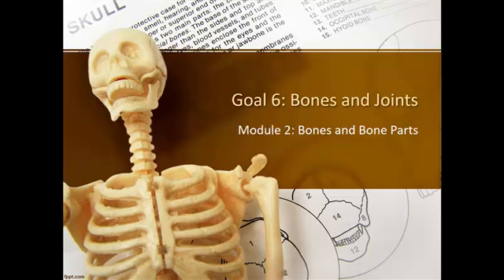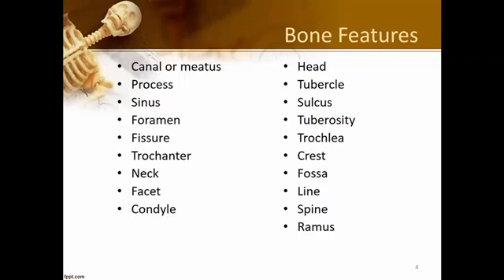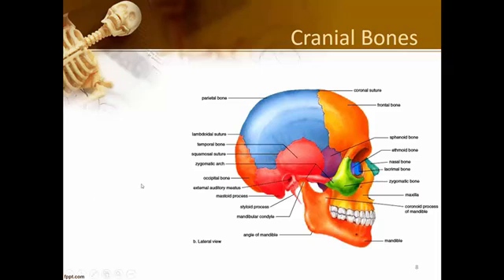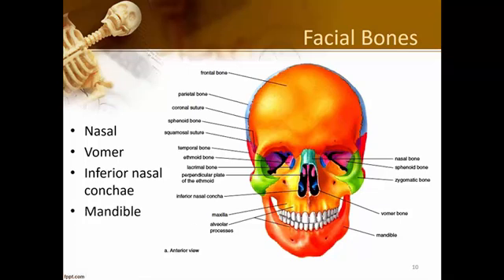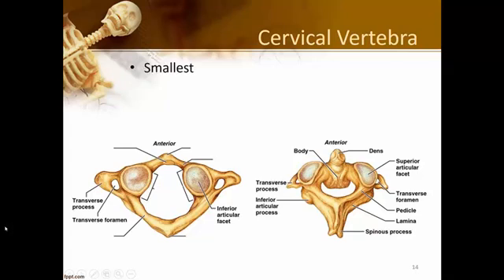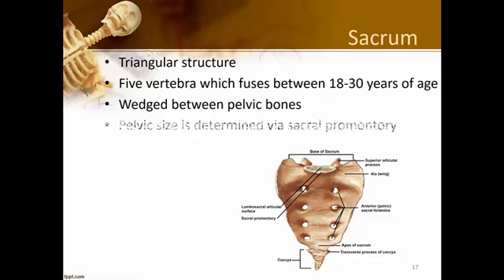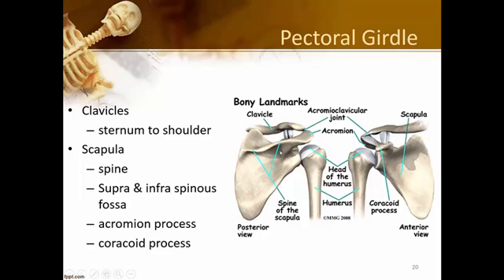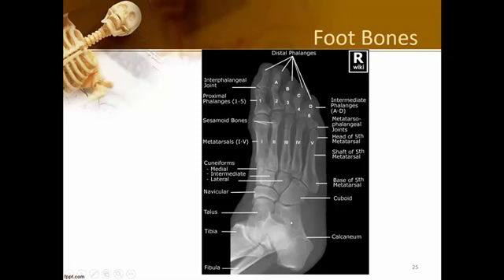AP1 G6 Module 2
Bone Anatomy